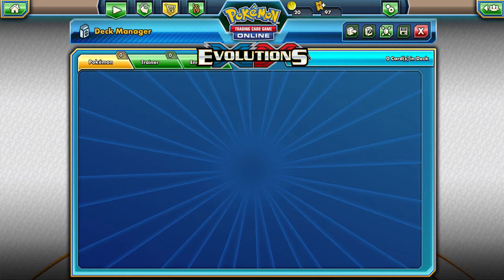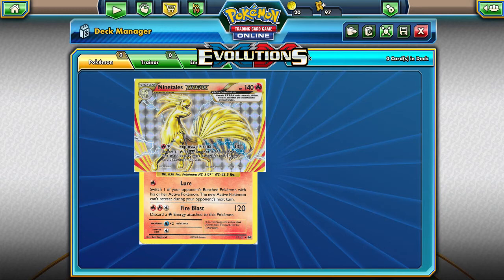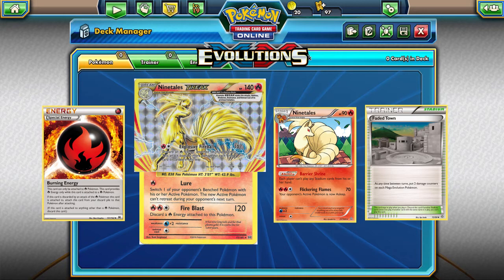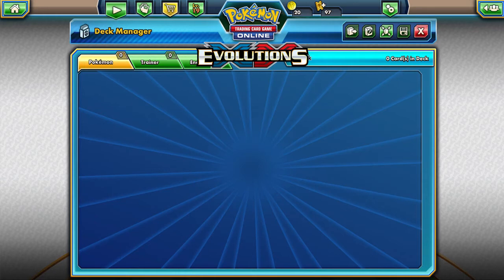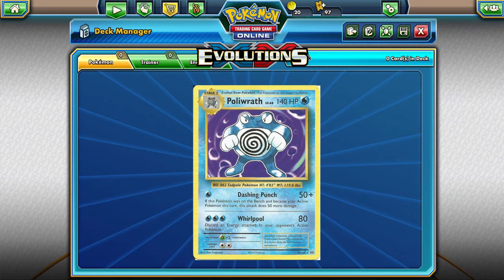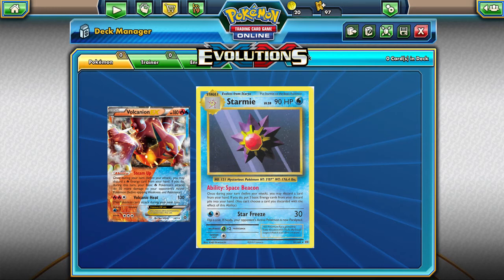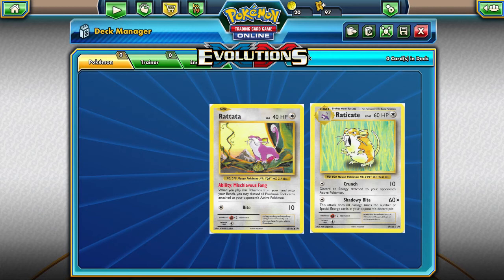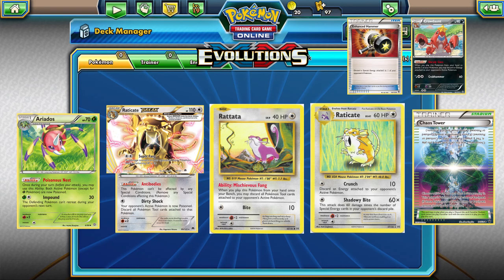Pokemon TCG - My Evolutions set Interests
In this Pokemon TCG video, I take a look at some of the cards that interest me from the upcoming Pokemon TCG set coming out next week, Evolutions!